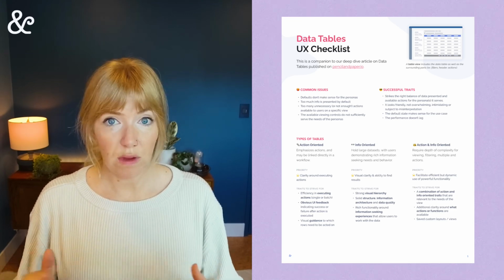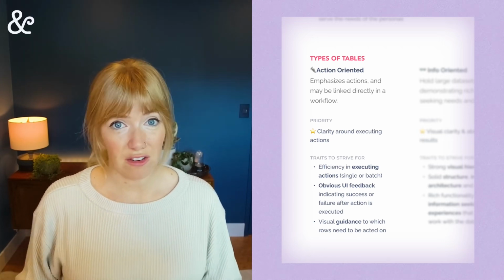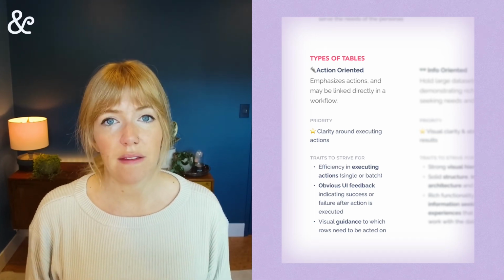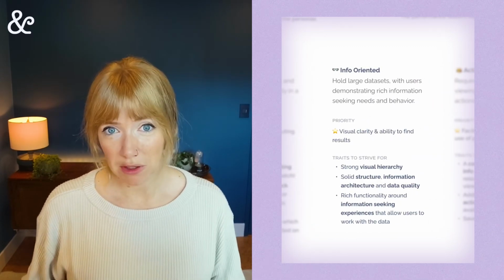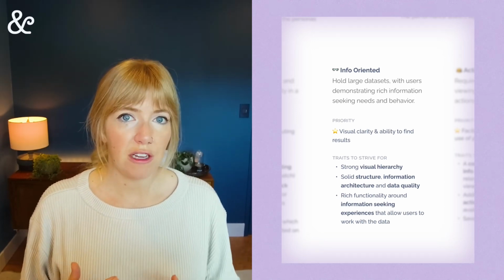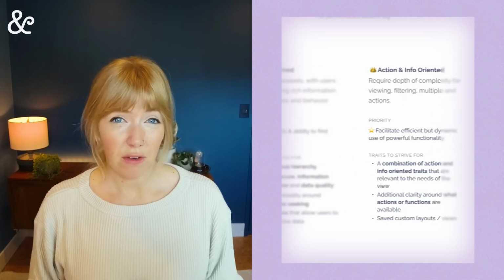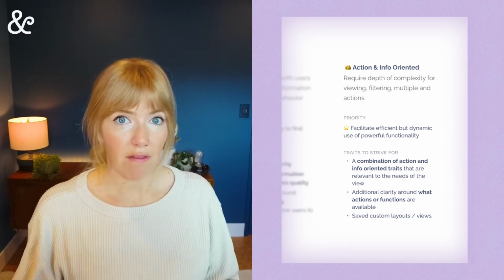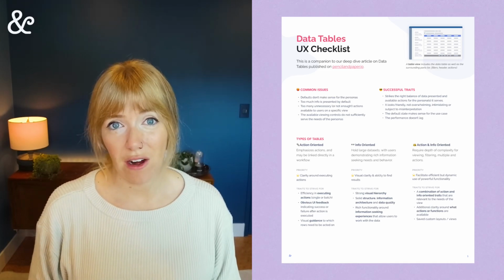Types of Data Tables UX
There are so many types of data tables and so many considerations to make when it comes to designing them. Ceara shares more in this snippet.